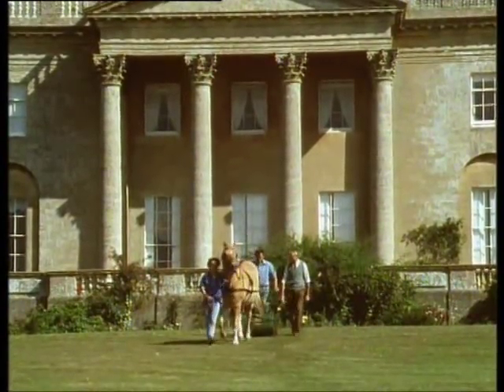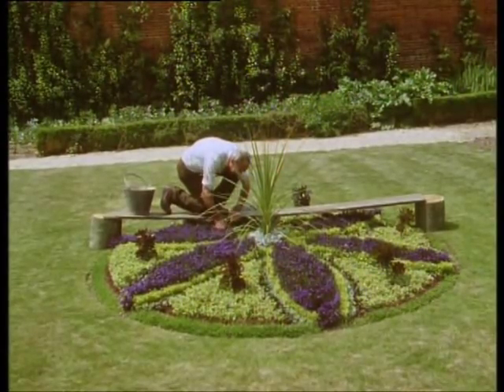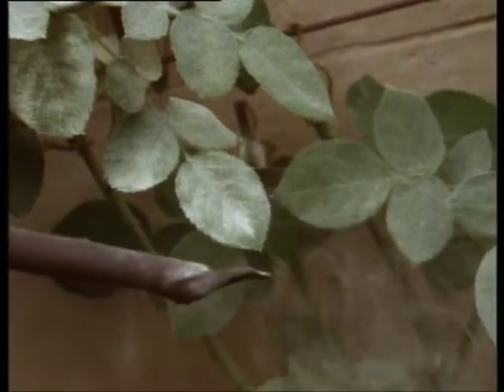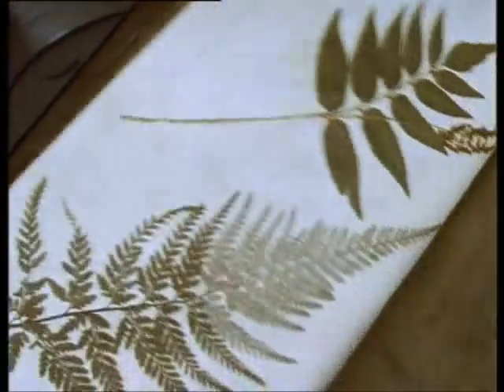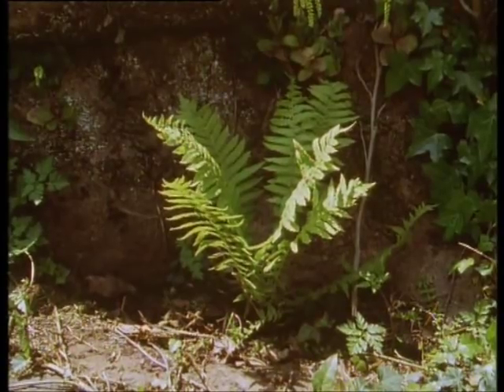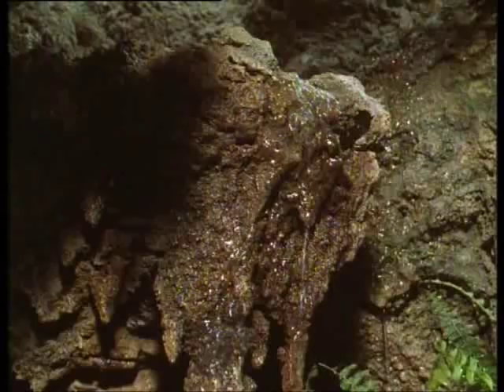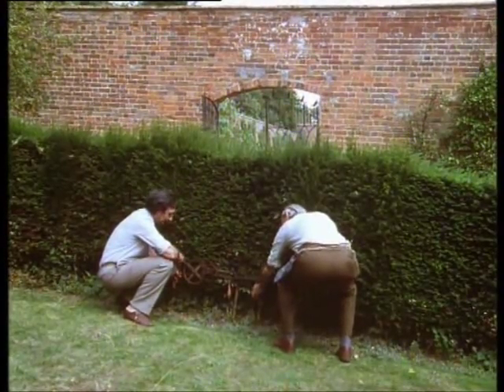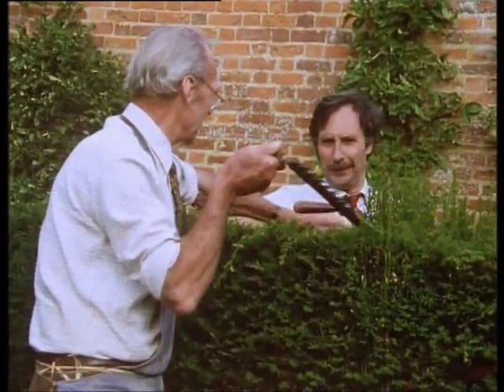The Victorian Flower Garden Episode 4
Lawn maintenance with a pony!